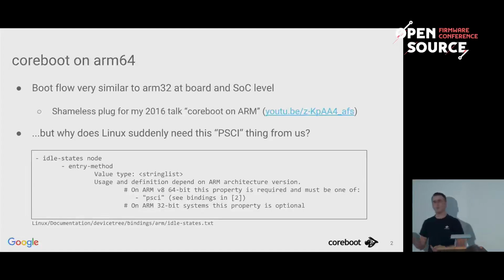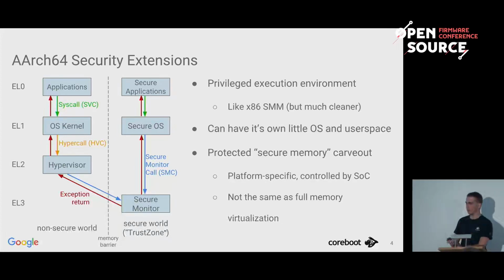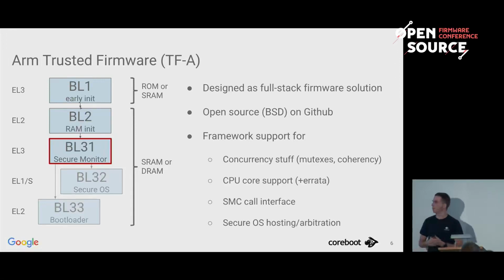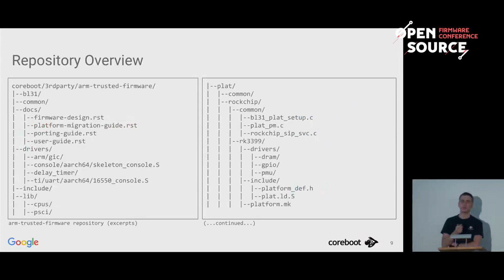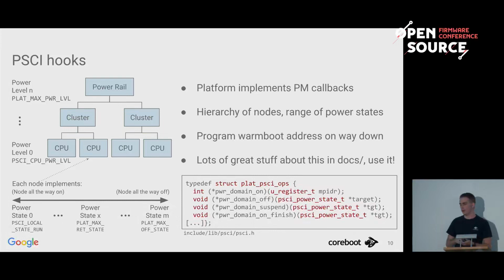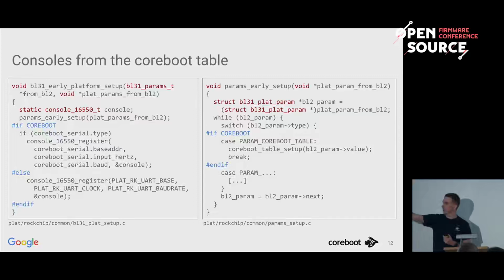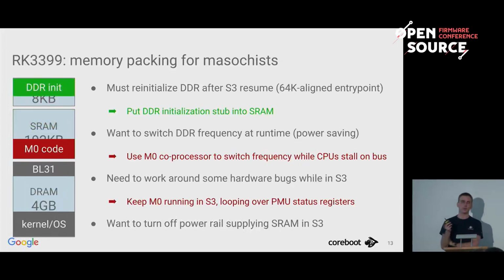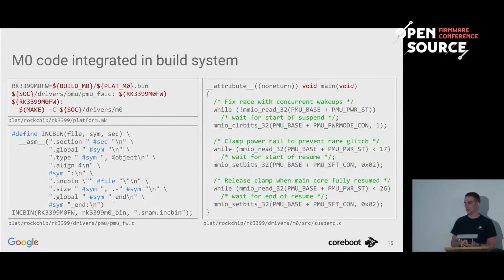Arm Trusted Firmware for coreboot developers Julius Werner